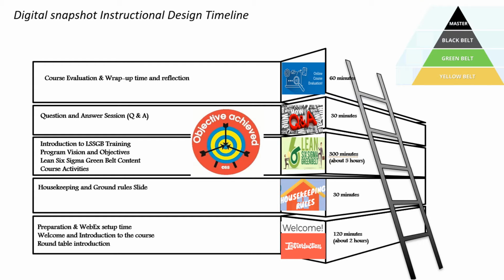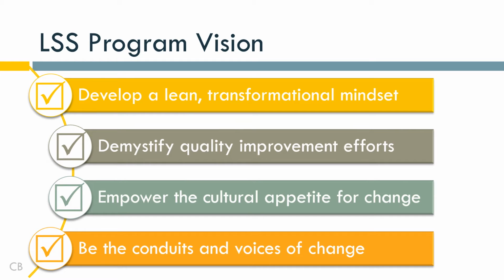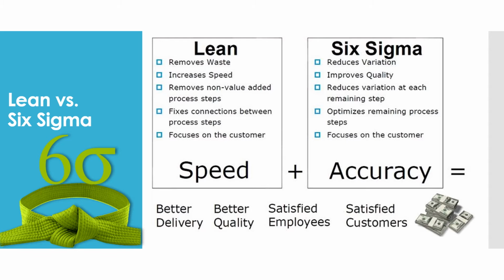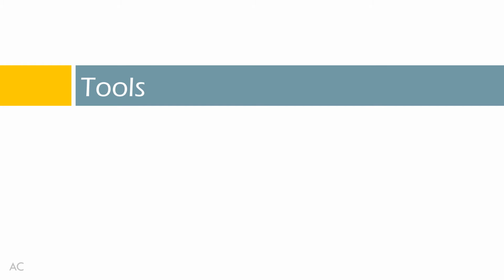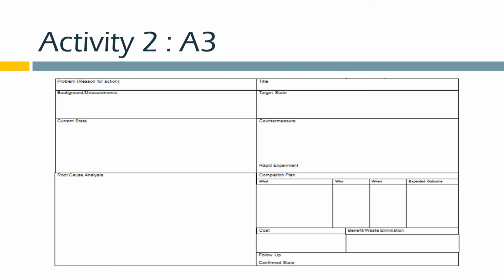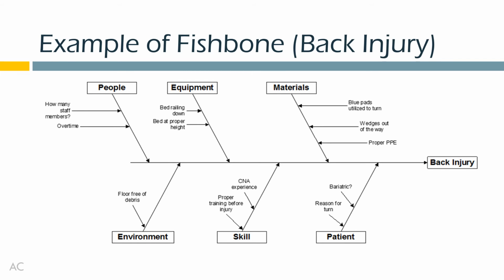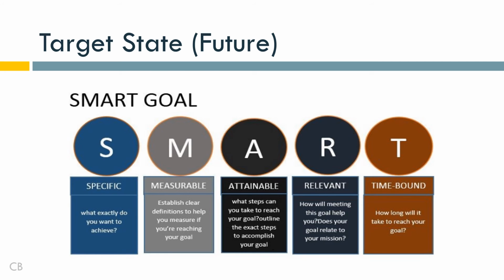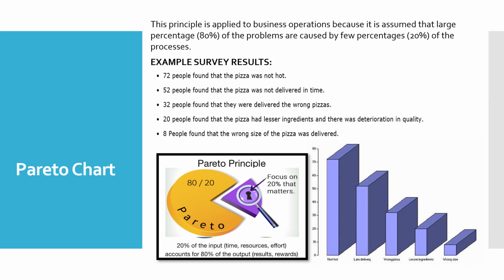LTEC 5210 Project B Video